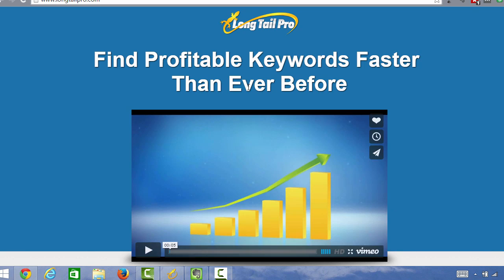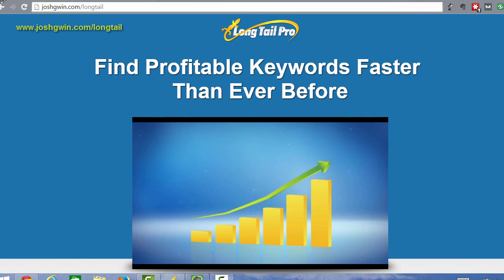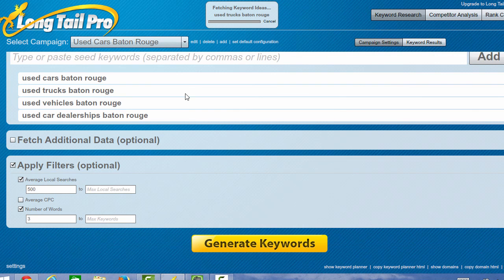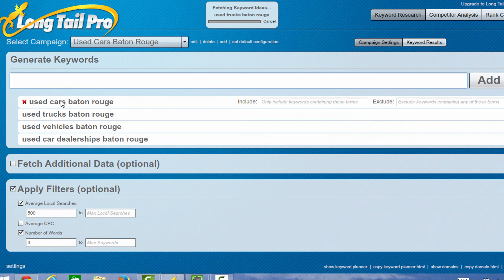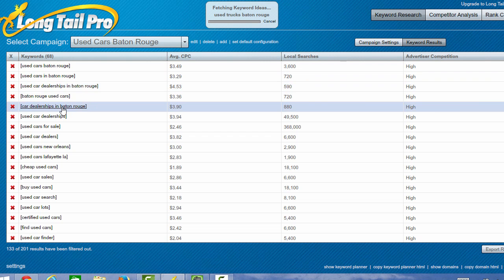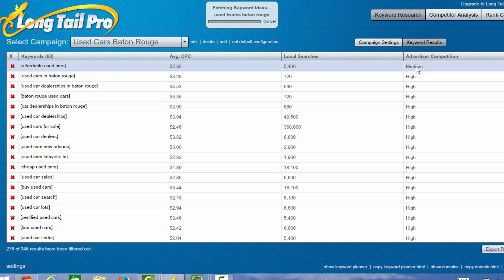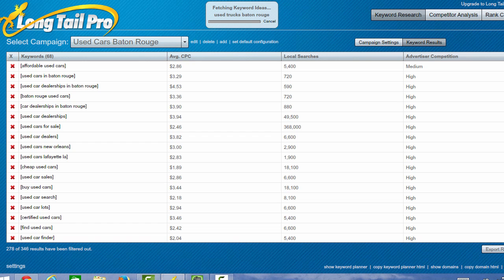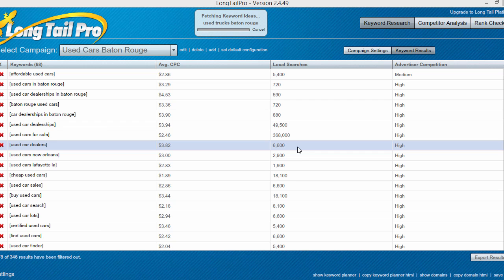Long Tail Pro - How to Use Long Tail Pro for Keyword Research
This video shows How to Use Long Tail Pro for Keyword Research. Long tail pro is my go-to keyword research tool for search engine optimization. In this video I show you how to use long tail pro to identify keywords that you can get your website to rank for in Google.

If you'd prefer to read, here is the text from the video:

Hey this is Josh Gwin back with another online business training and in this training session I just want to show you a keyword tool that I've been using with my clients to identify keywords that you can try to get their websites to rank for in Google search as well as find out what the competition is for different keywords and what their competitors are doing.
So this keyword research tool is called Long tail Pro and for a long time I used Google ad words keyword tool and that one was quite good for what I was doing that once I started using long tail Pro for my clients and for my own blog and videos this one is substantially more features to use that I think will help you with ranking for keyword terms that you are trying to get websites to rank for or get your clients to run for.
To go to Long Tail pro go to Joshgwin.com/Long Tail and it will take you to Long Tail pro and you can sign up for an affiliate department of mine, you can sign up for free 10 day trial of Long Tail pro if you click this link.
And so here is Long Tail pro and they have a video you can check out on their homepage that talks you through it, but I'm just going to show you real quick I've been using Long Tail pro someone to jump over into the dashboard. So one of the things that is really cool you have the keyword research tab which I've been using to help clients find high-traffic low competition keywords that we can try to rank for. And so one of the things I did here was I did a search for used cars and Baton Rouge what I was searching for was I have a client that is a car dealership in Baton Rouge and they are trying to rank for used cars, they are trained to increase their used cars a business. And so what we did was we started with some see keywords you just type these in here, used-car Baton Rouge, used trucks Baton Rouge used vehicles energy use car dealerships Baton Rouge, I applied a couple of filters like I wanted the average local searches to be over 500 per month, and the average number of words in the search term to be three so that covers used cars Baton Rouge, you know and if they type something in that even less than that.
And then once you generate, once you have this you would generate your keywords and the results will take a few seconds to come up, but you can look and see the results and it gives you other ideas for keywords notice that 133 of 201 have been filtered out so gives you 68 keyword terms that you might want to try to rank for, things I wouldn't even thought of that I can add to my clients website to try and rank them. So for example used cars Baton Rouge, used cars in Baton Rouge, used cars and dealership Baton Rouge and it goes even further. So things I wouldn't have thought of maybe, certified used cars, used-car lots, used cars under 5000. And so it will also show you the average cost per click if you are doing Google ads, it shows you the number of local searches which is hugely important and then the advertiser competition.